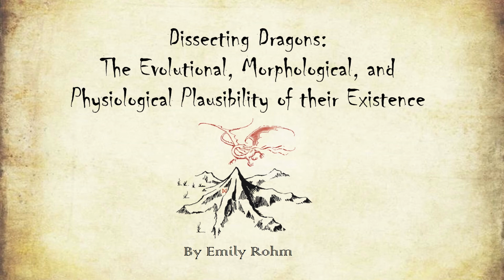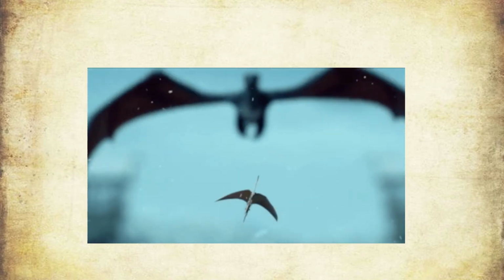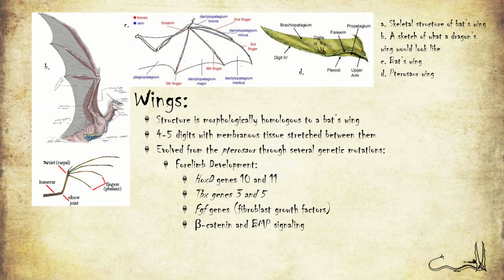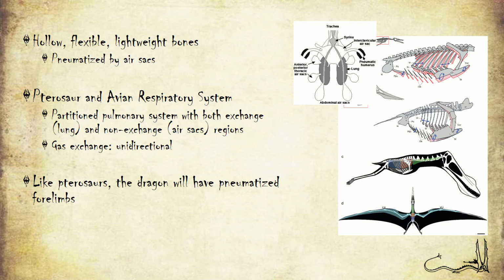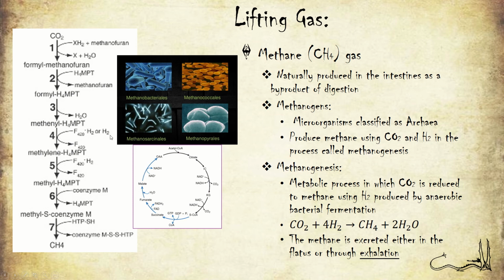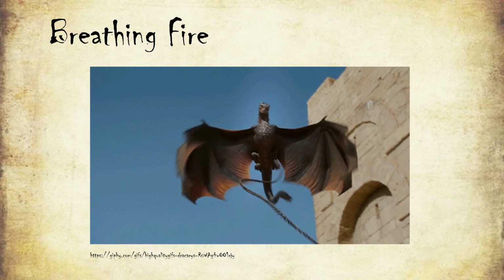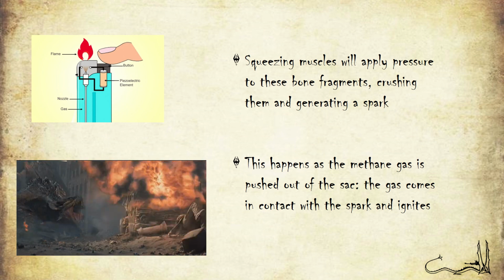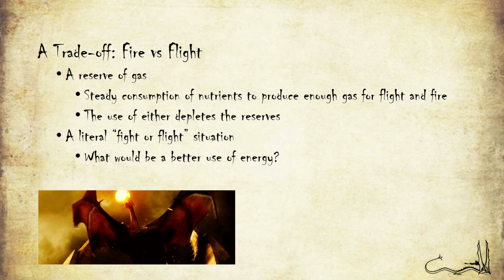Science of Sci-Fi - Dissecting Dragons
Science of Sci-Fi Presentation by Emily Rohm

Full Title:
Science of Sci-Fi - Dissecting Dragons: The Evolutional, Morphological, and Physiological Plausibility of their Existence